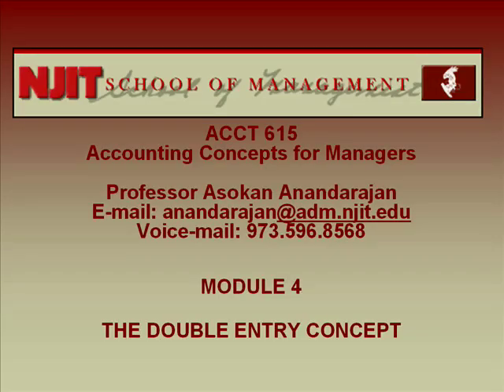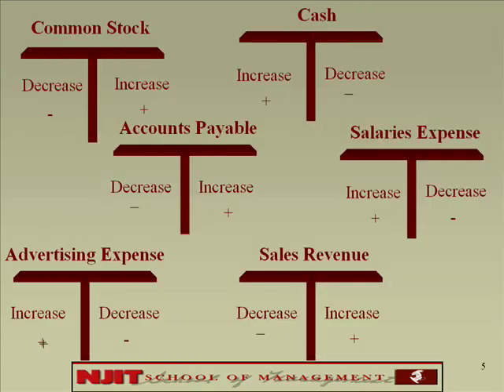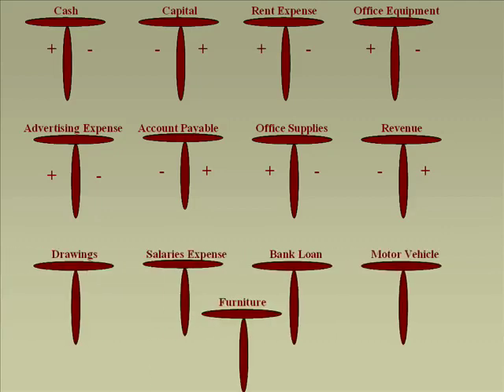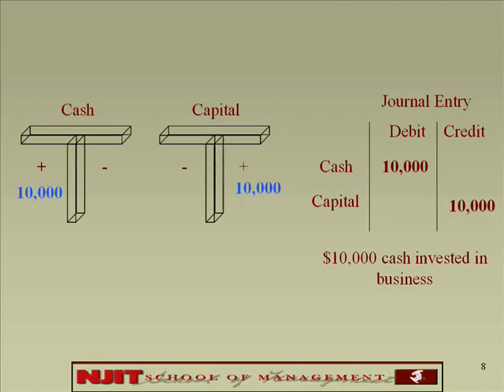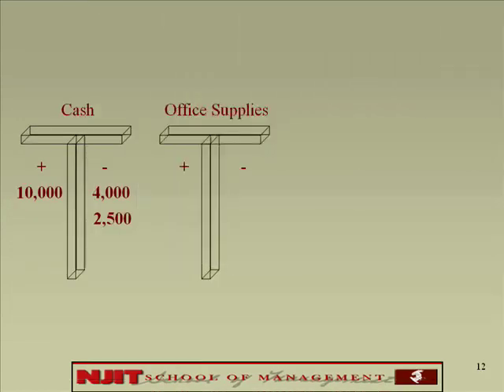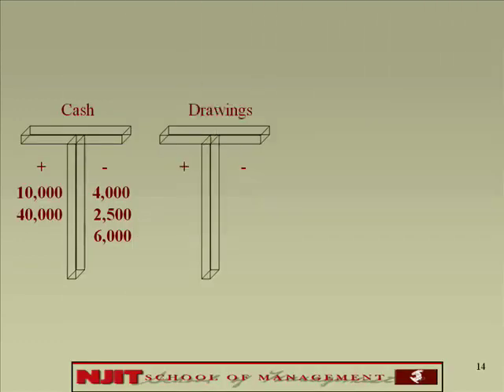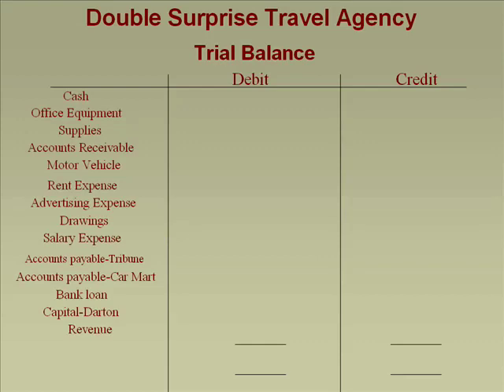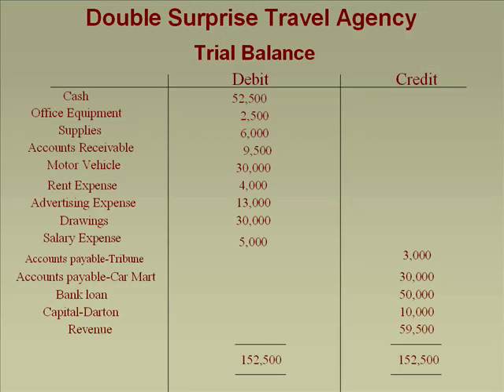the double entry concept 4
the double entry concept 4. Every transaction has two effects. For example, if someone transacts a purchase of a drink from a local store, he pays cash to the shopkeeper and in return, he gets a bottle of dink. This simple transaction has two effects from the perspective of both, the buyer as well as the seller. The buyer's cash balance would decrease by the amount of the cost of purchase while on the other hand he will acquire a bottle of drink. Conversely, the seller will be one drink short though his cash balance would increase by the price of the drink.

Accounting attempts to record both effects of a transaction or event on the entity's financial statements. This is the application of double entry concept. Without applying double entry concept, accounting records would only reflect a partial view of the company's affairs. Imagine if an entity purchased a machine during a year, but the accounting records do not show whether the machine was purchased for cash or on credit. Perhaps the machine was bought in exchange of another machine. Such information can only be gained from accounting records if both effects of a transaction are accounted for.

Traditionally, the two effects of an accounting entry are known as Debit (Dr) and Credit (Cr). Accounting system is based on the principal that for every Debit entry, there will always be an equal Credit entry. This is known as the Duality Principal.